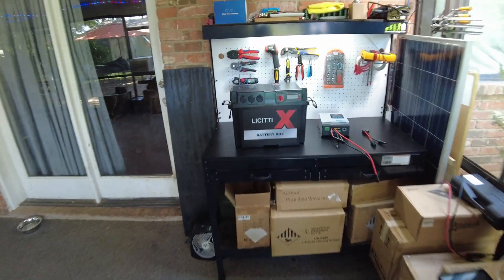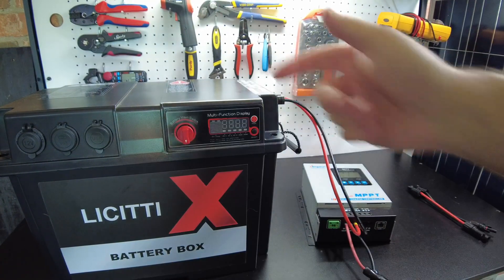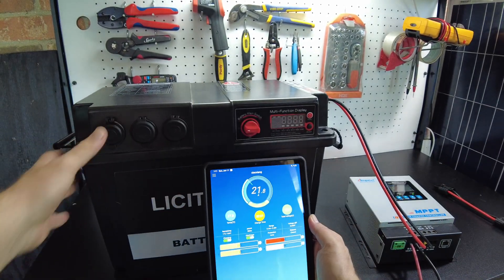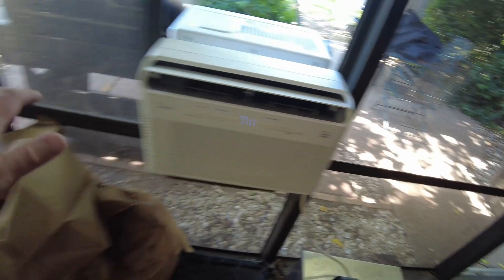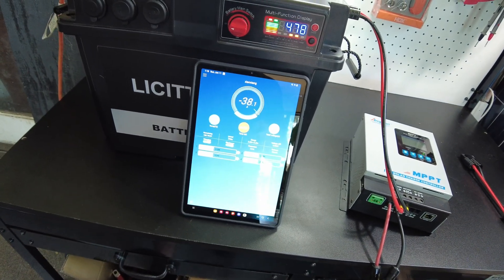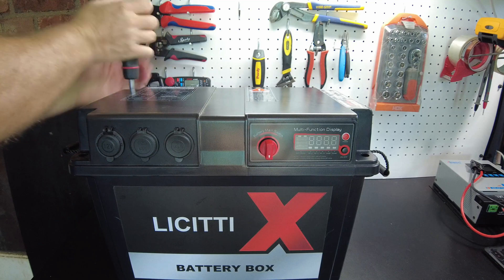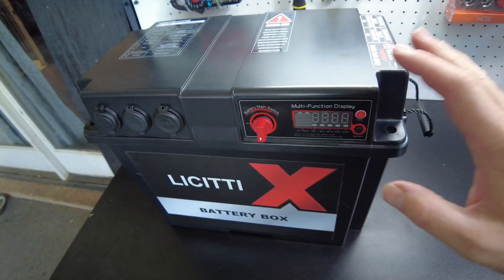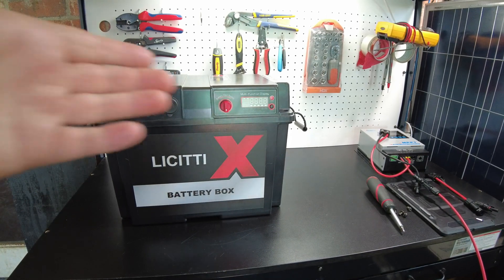Expanding The Easiest DIY Solar Generator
In this video we expand the solar capabilities of the Licitti battery box

Ampinvt 40a MPPT
These are the "anderson style" connectors that work